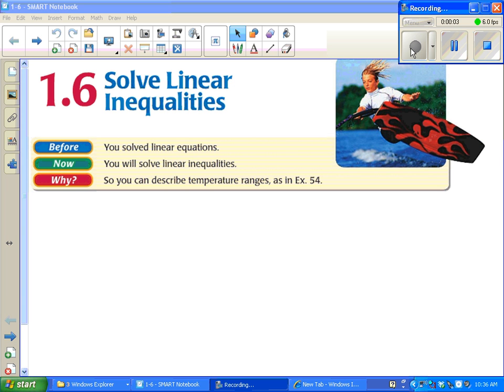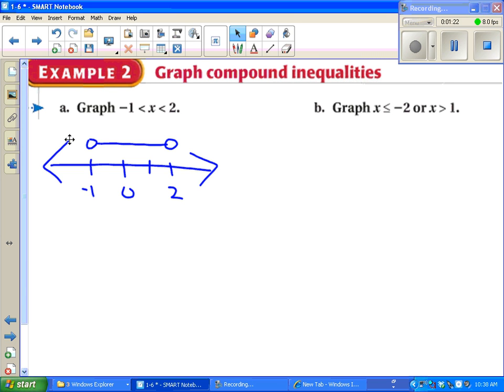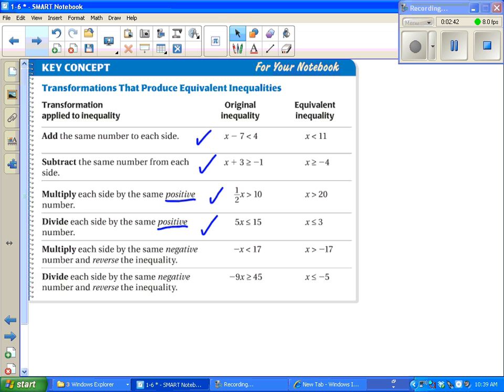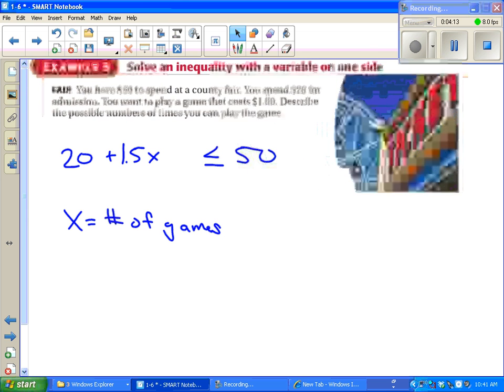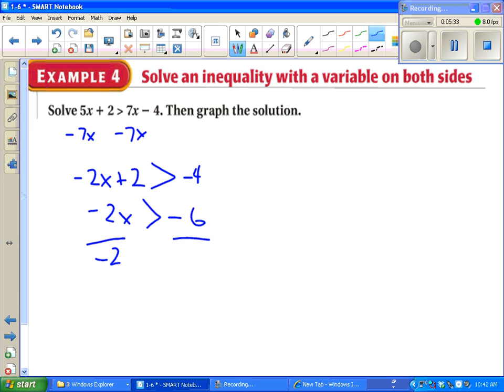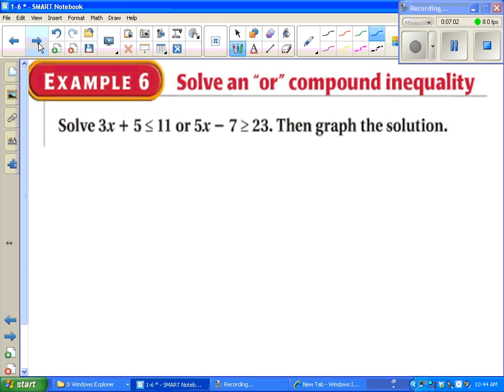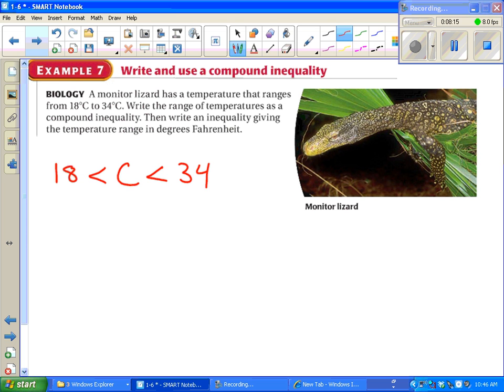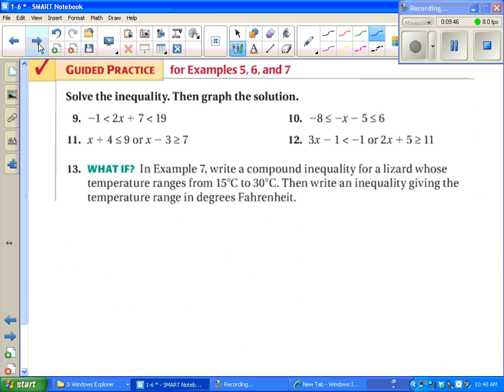Algebra II 1-6 Solve Linear Inequalities